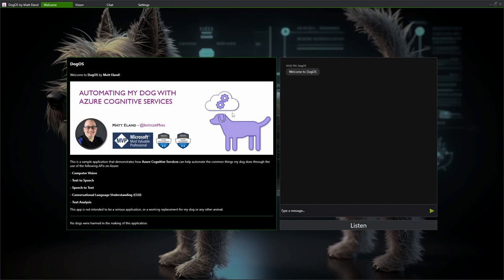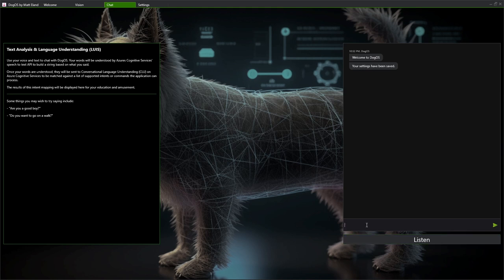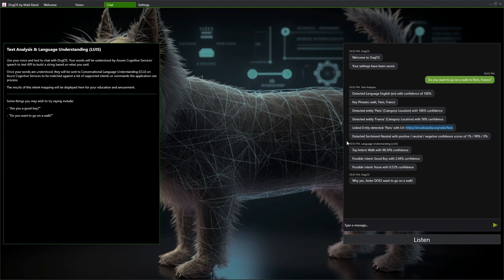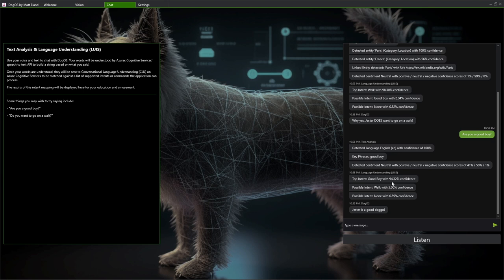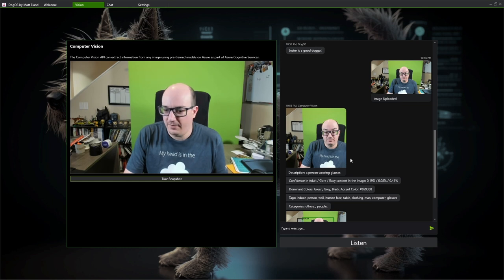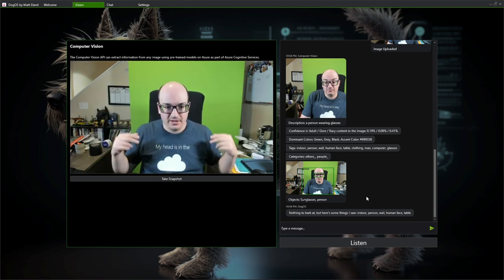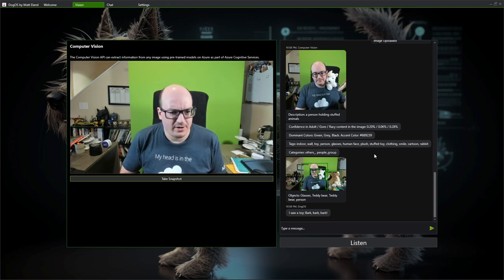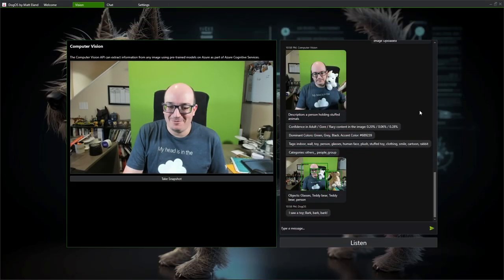Using Azure Cognitive Service to Automate my Dog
Introducing DogOS and what Azure Cognitive Services can do with Computer Vision, Text Analytics, and Language Understanding (LUIS) / Conversational Language Understanding (CLU).

Kudos to Telerik for the control licenses for RadControls for WPF